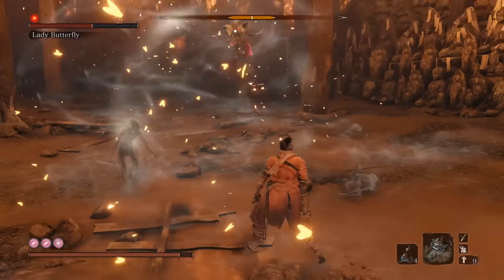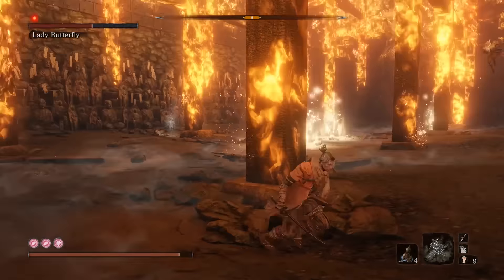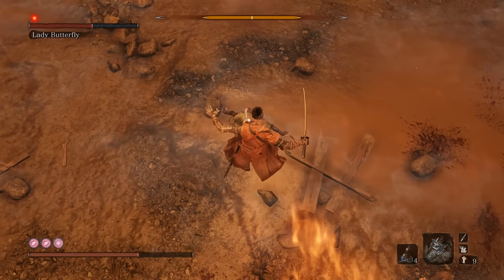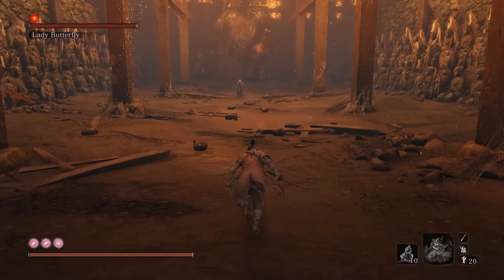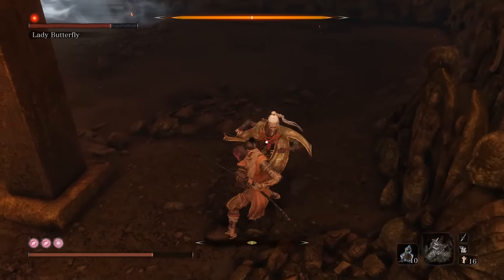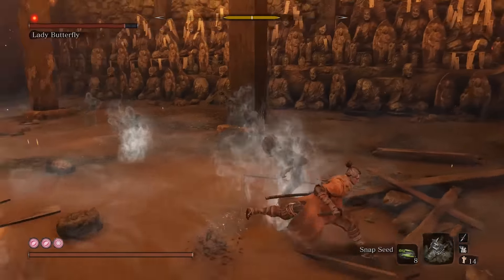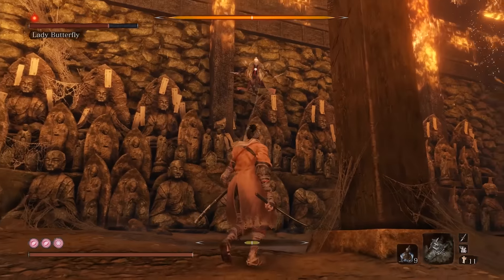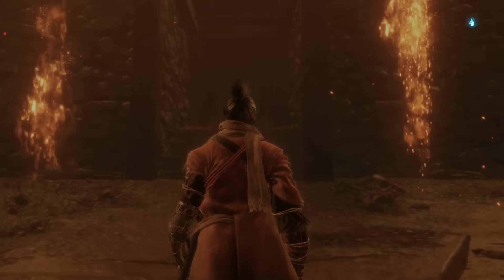Sekiro: Shadows Die Twice - Git Gud Guide: Lady Butterfly